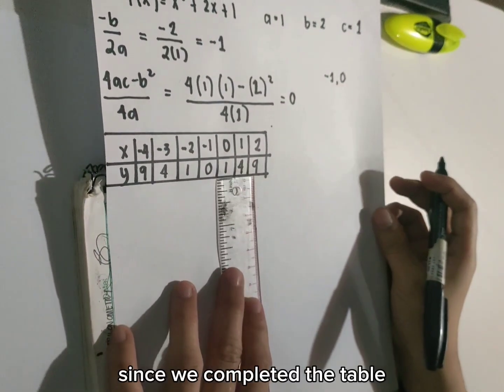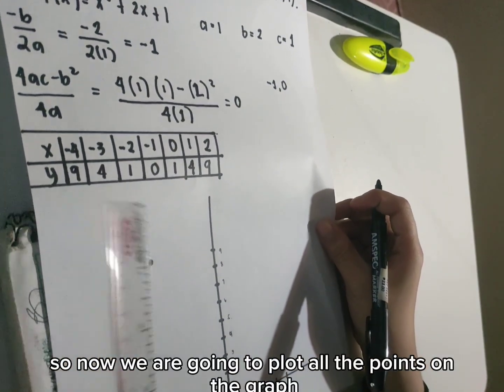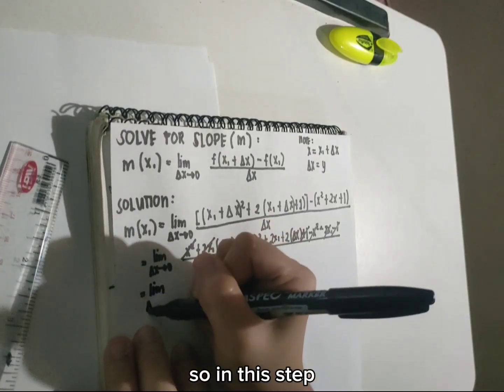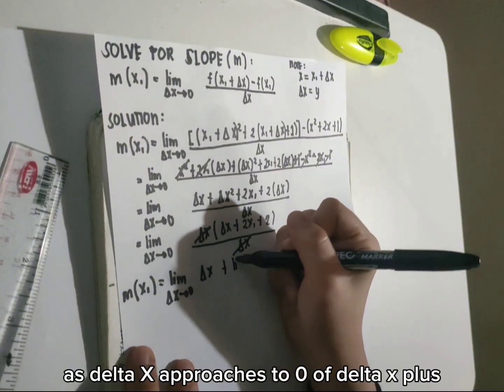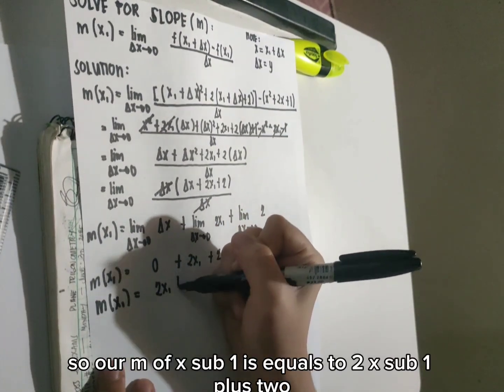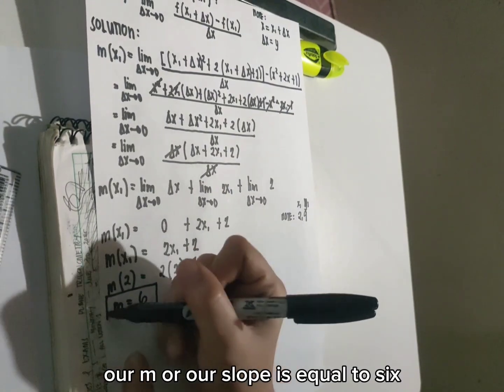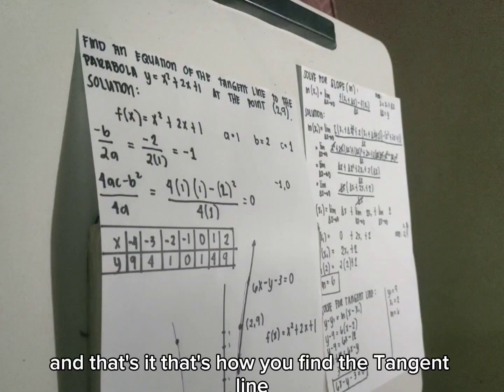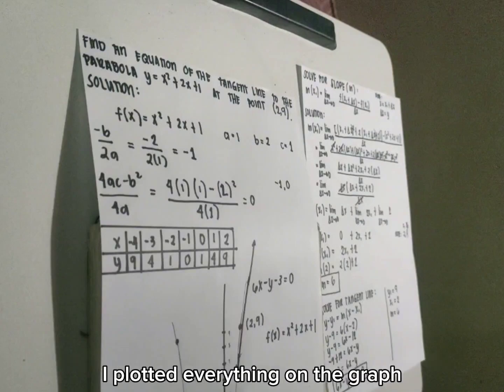SOLVING DERIVATIVE FUNCTION